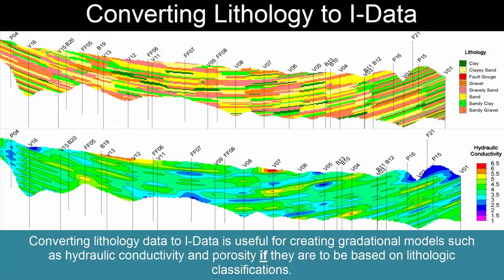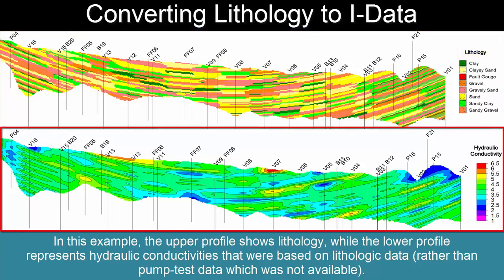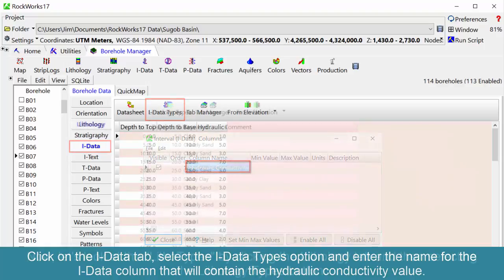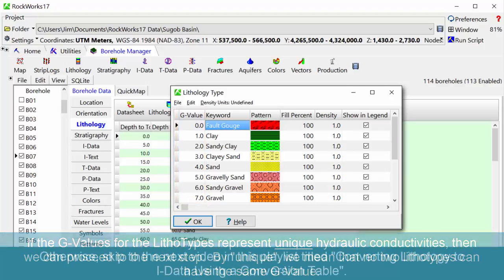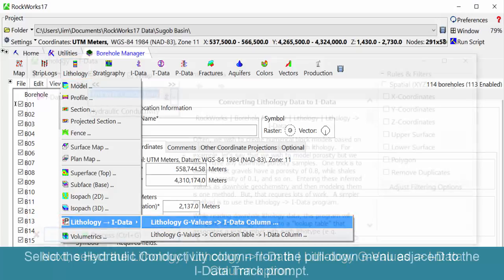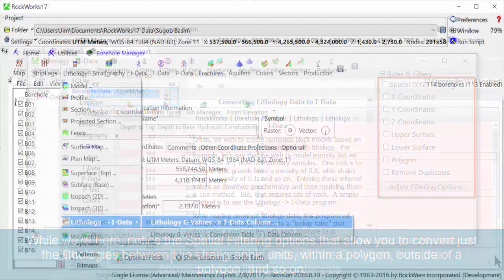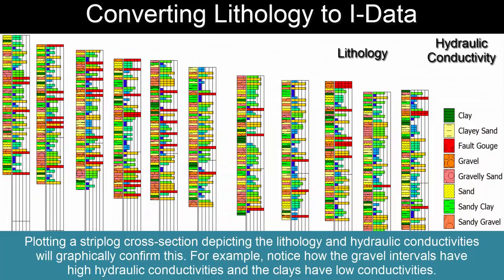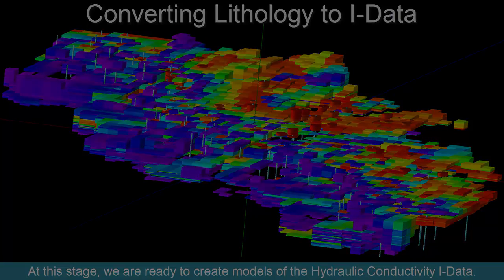(RTR 3.2.3.13.1) Converting Lithology to I-Data (e.g. Hydraulic Conductivity, Porosity)